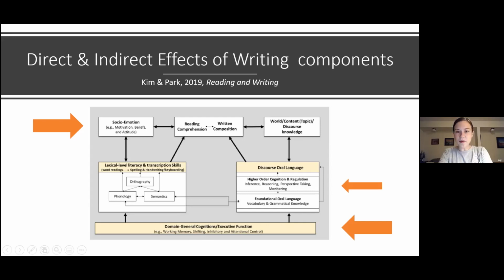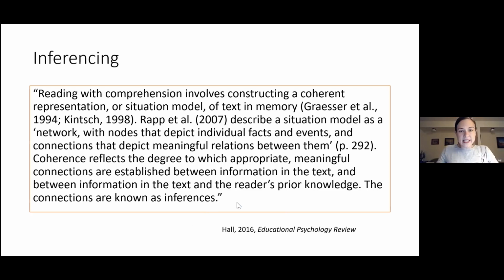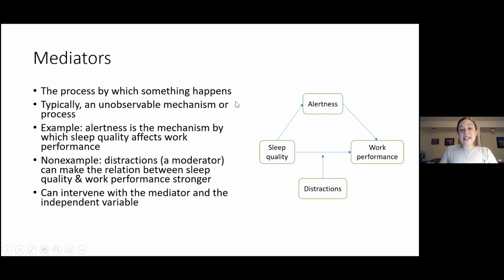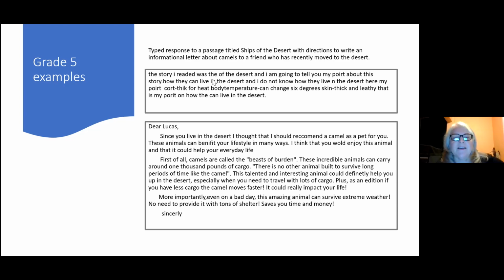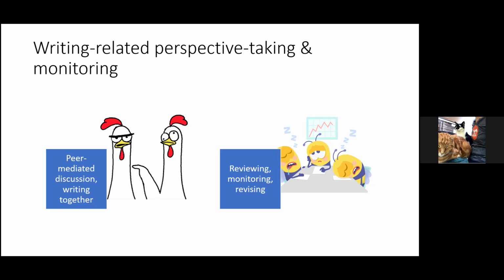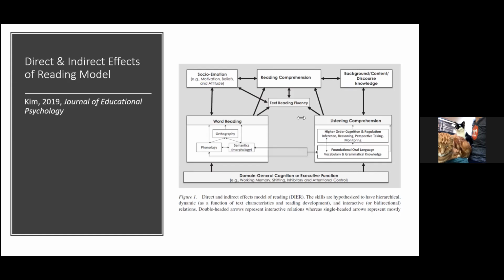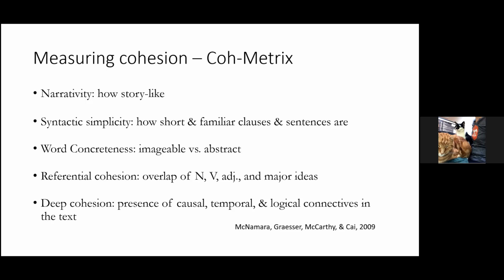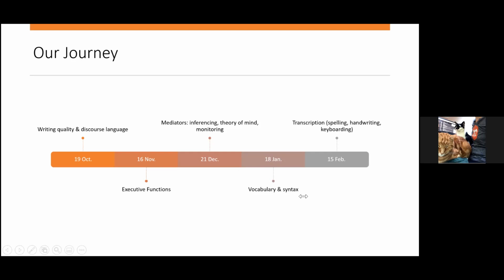Dr Truckenmiller Session #3